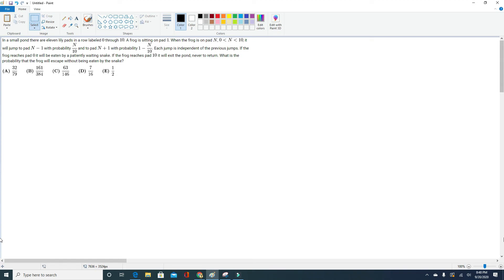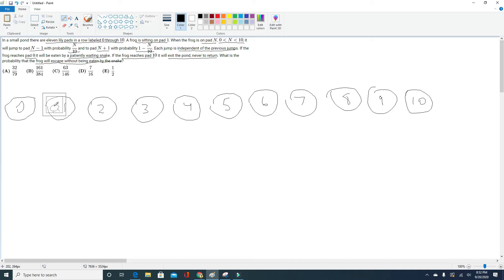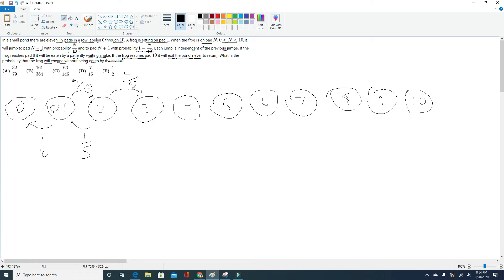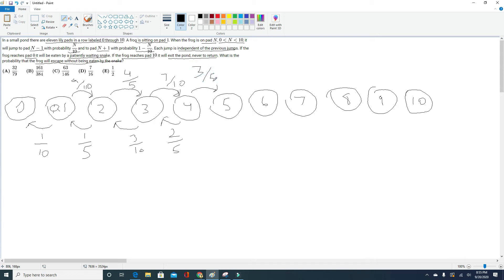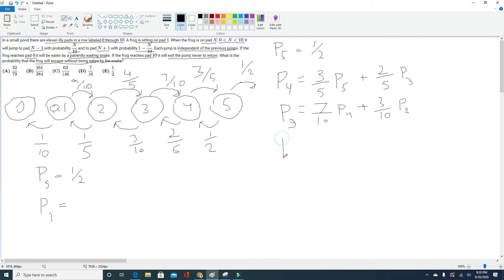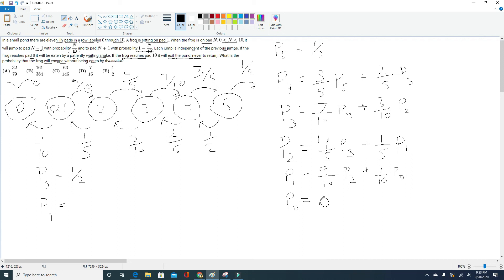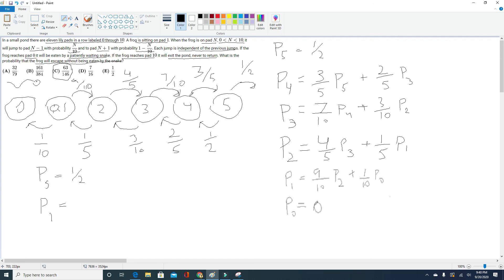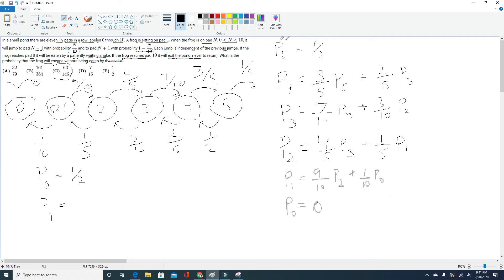Solving AMC 10B 2014 #25 / AMC 12B 2014 #22! In Between the States of Life and Death!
In this video we solve the troubling AMC 10B finale of 2014, by using an advanced counting method known as counting in states.